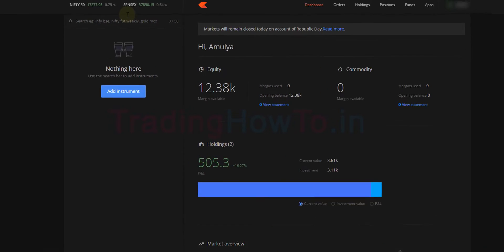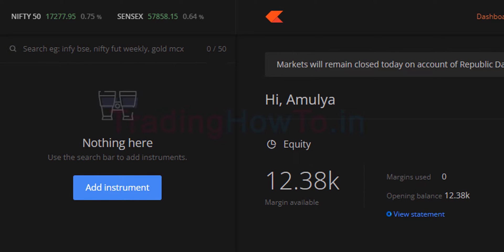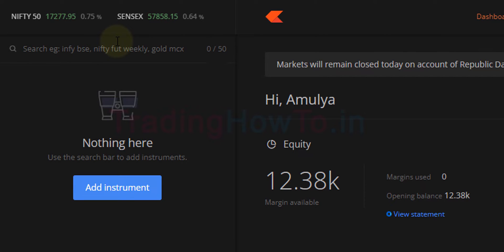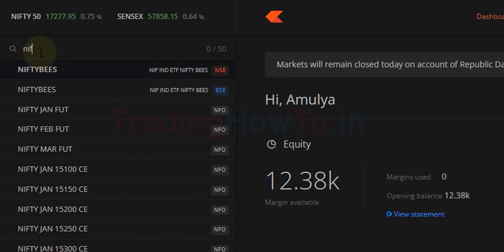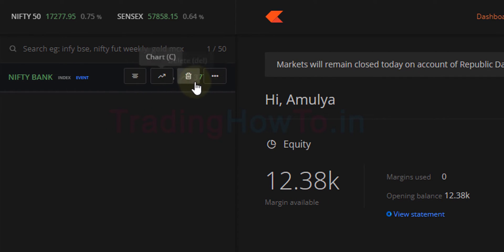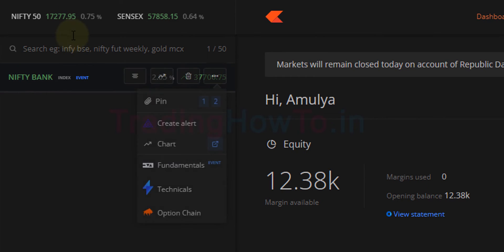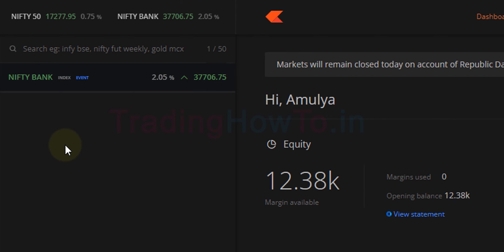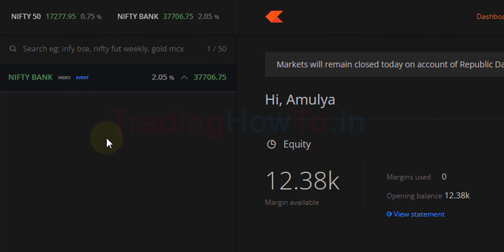How To Pin your favourite stock or index on top of the Market Watch List in Zerodha Kite Web Trading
In this video tutorial, you will learn How To Pin your favourite stock or index on top of the Market Watch List in Zerodha Kite Web Trading platform.